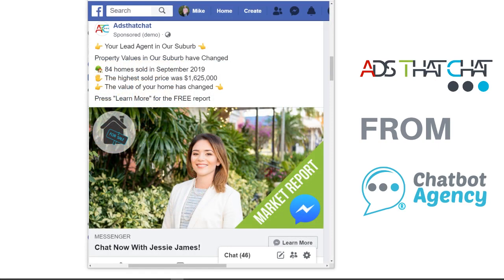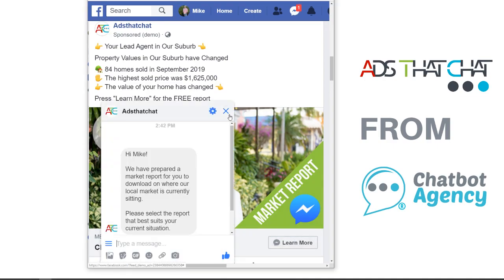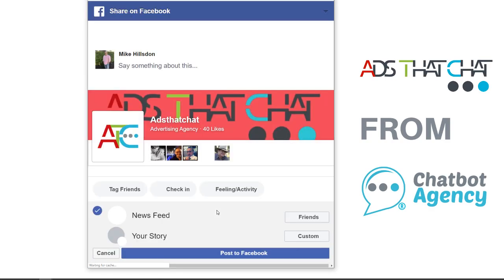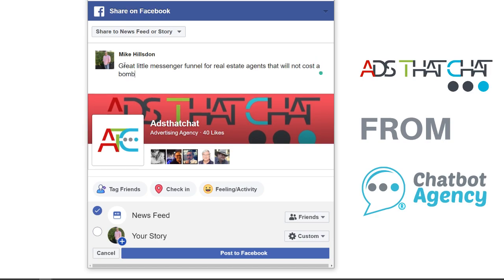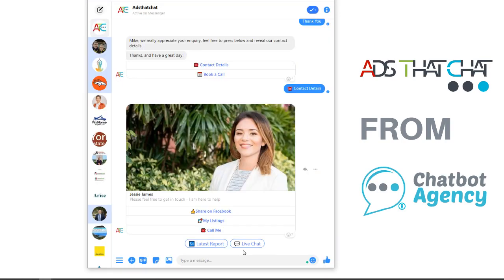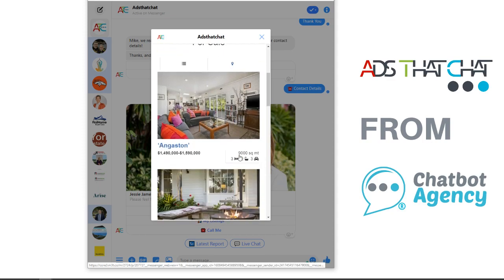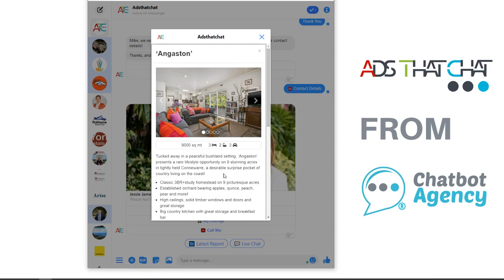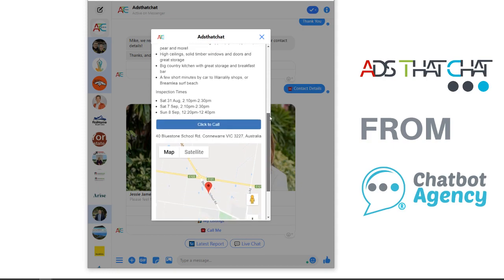How to Make Facebook Work for Real Estate Agents - AdsThatChat - Facebook Ads to Messenger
👉 The Simple Way for Real Estate Agents to Build a List and Look Like They Know What They Are Doing on Facebook! 👈

This is a entry level messenger strategy designed for the "on your own, let me look after it myself" real estate agent.

Instead of throw your money (or 99% of the time, your vendors money) tt's an automation that's designed to provide information to leads that come through from the traditional "Send Message" or "Learn More" Facebook Ad Objective! It's also been designed so that your facebook listing campaigns remain future proof without the need to use REA or Domain to market real estate.

And, if that wasn't the duxnutz, those leads are being added to your customer list as well as your custom audience - and it's done just by flicking a switch anytime you need new leads

If you would like to book a time to have a chat about how we can help you implement this for your business, then press